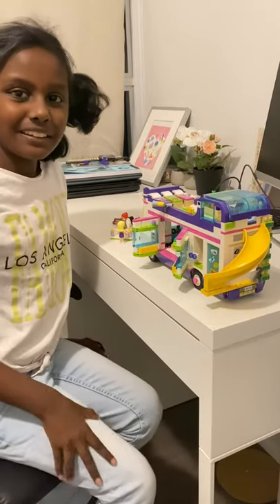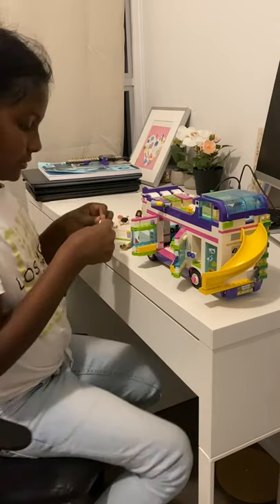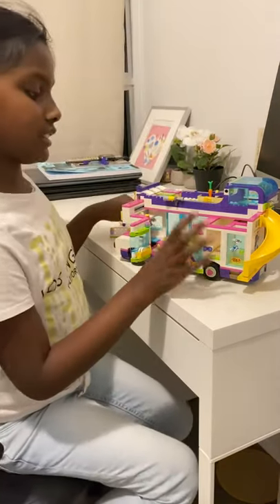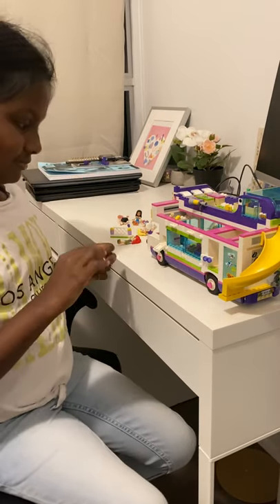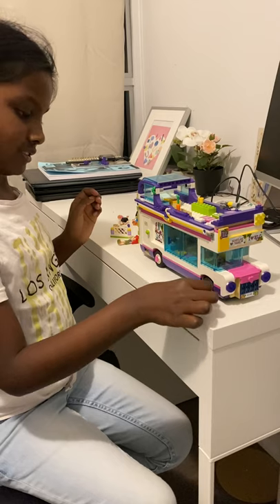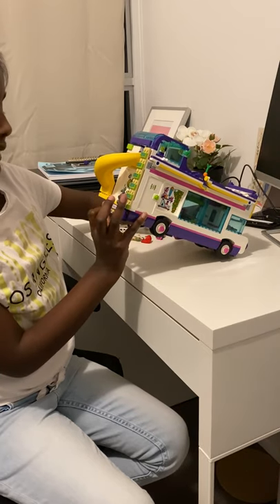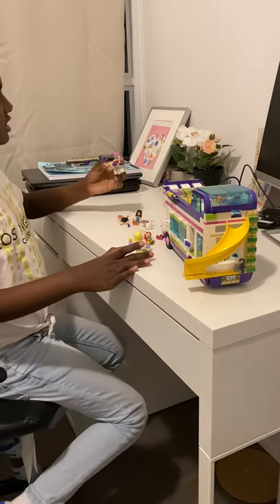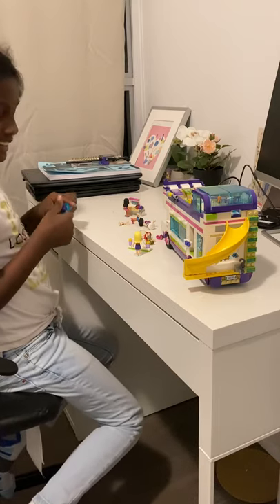Lego Camper van tour